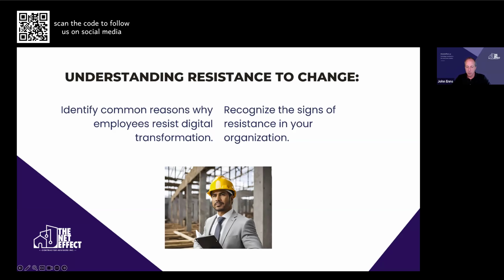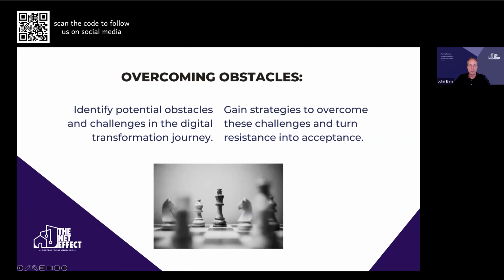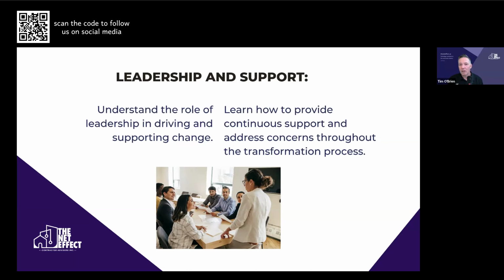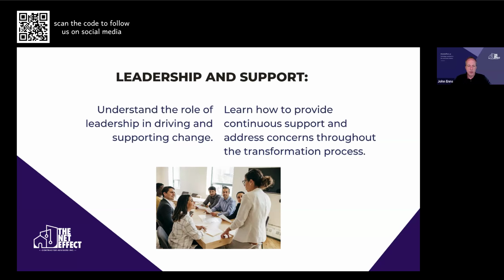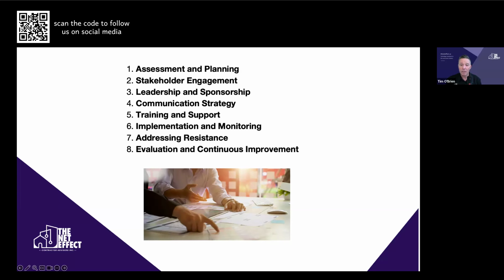Resistance to Change - How to Prepare Your Team for Digital Transformation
By watching this video, you'll be better equipped to lead your team through a successful digital transformation, minimizing resistance and maximizing engagement and productivity.